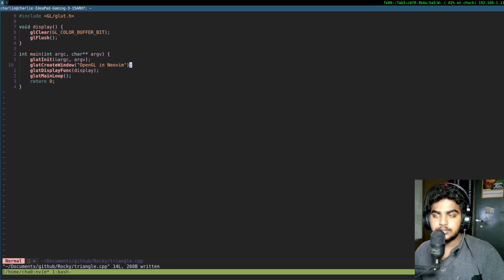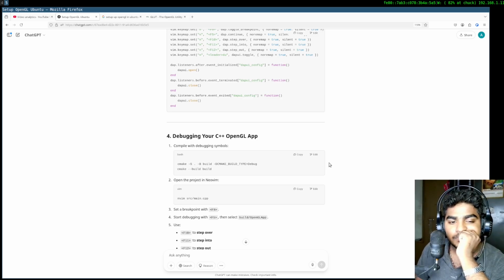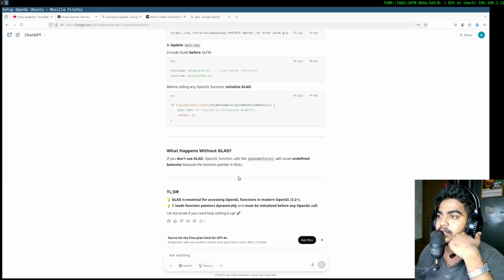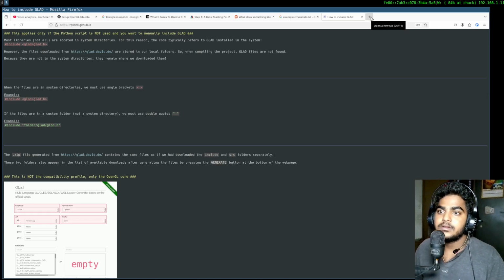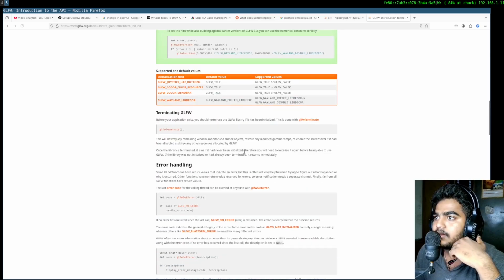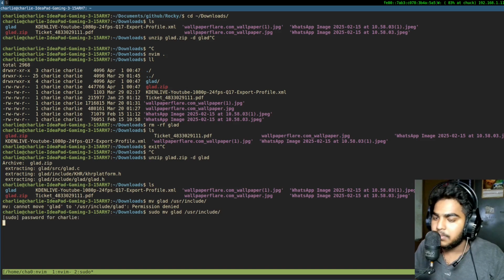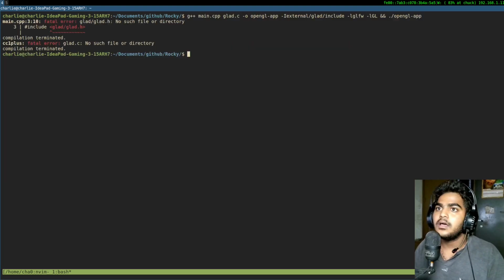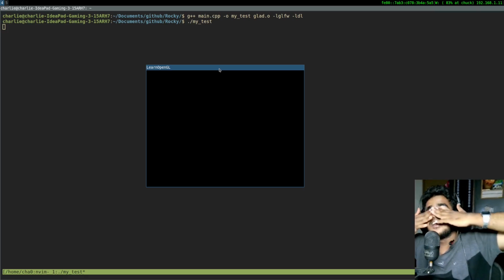OpenGL setup in Linux | C++